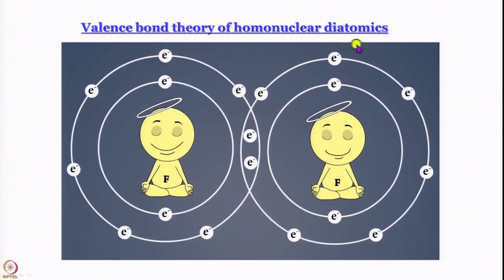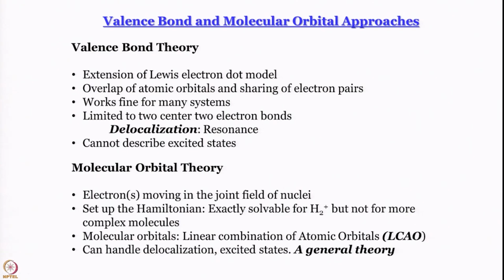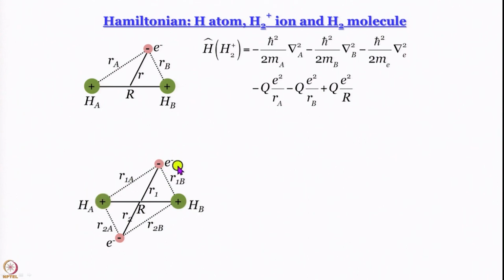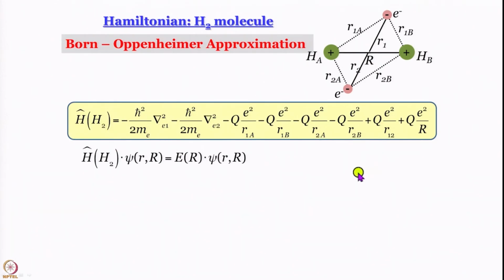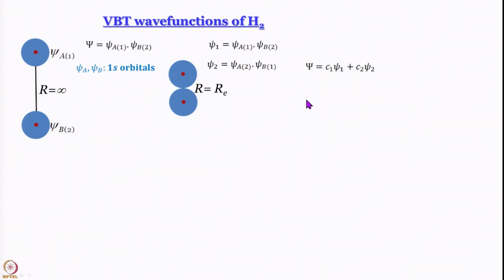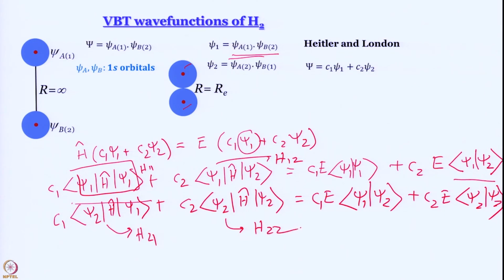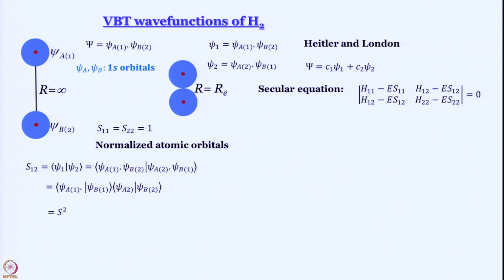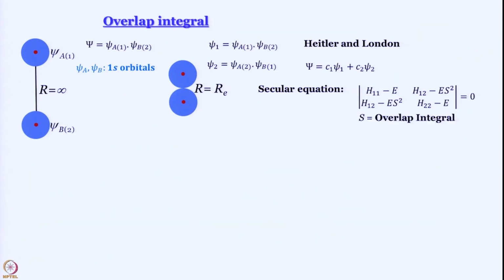Valance Bond Theory and homonuclear diatomics: Part1